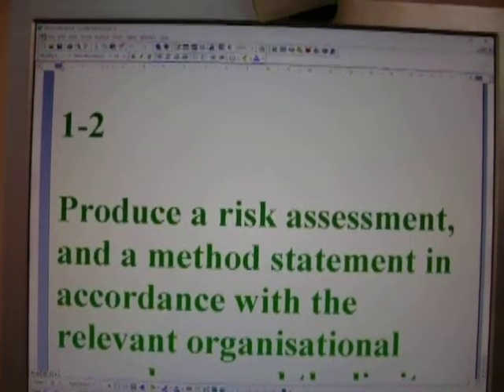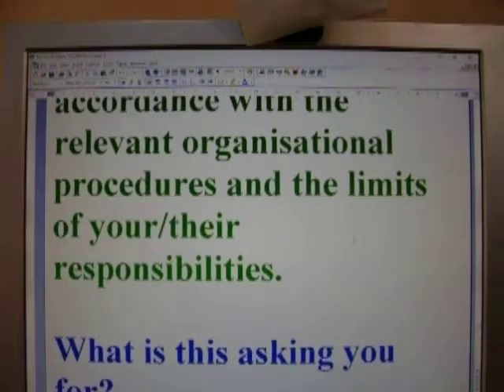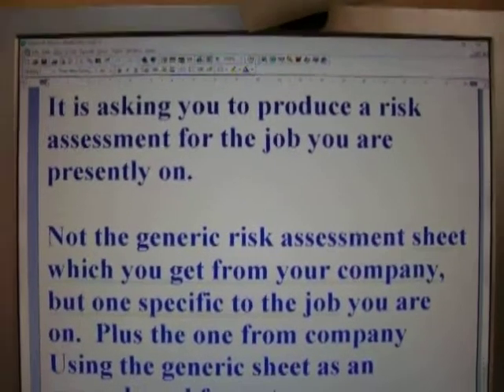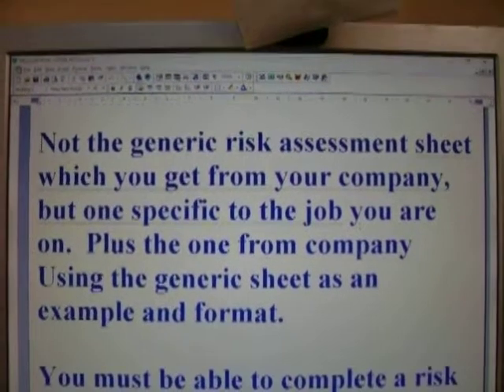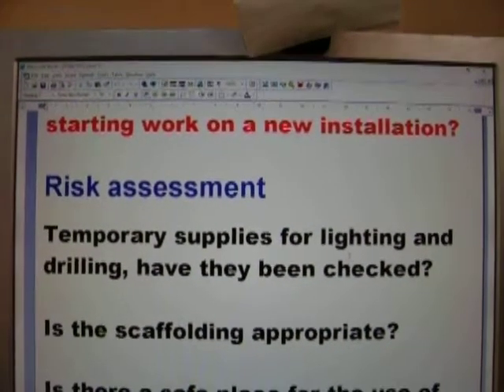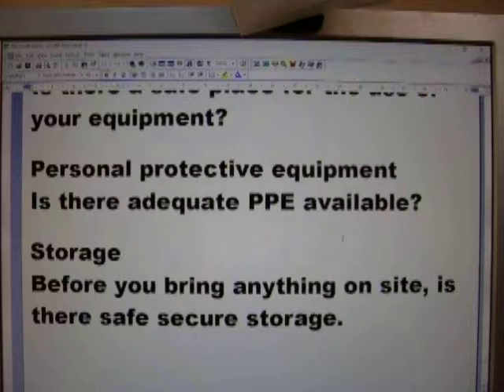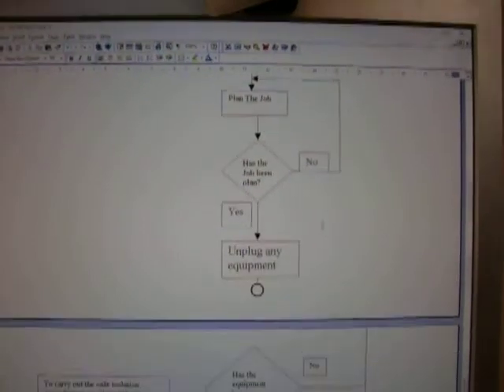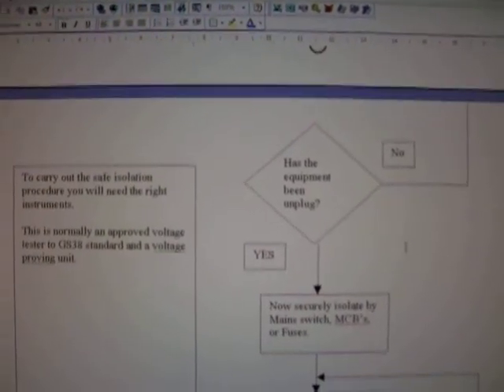Electrical Installation, produce risk assessments